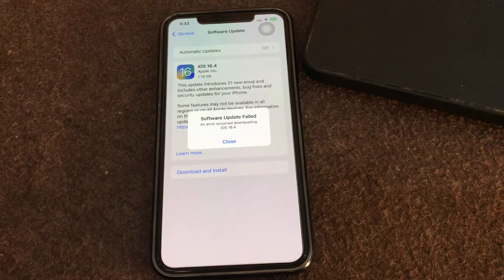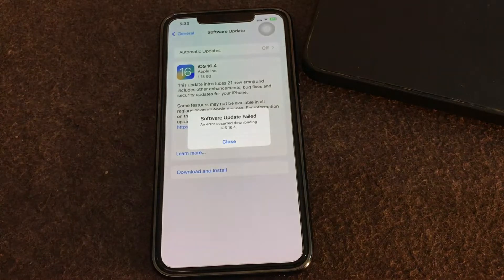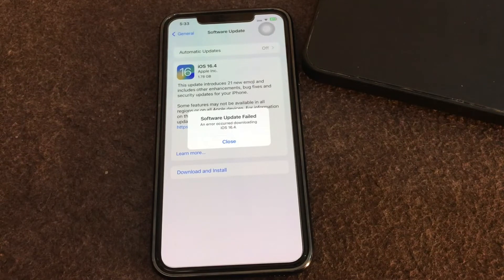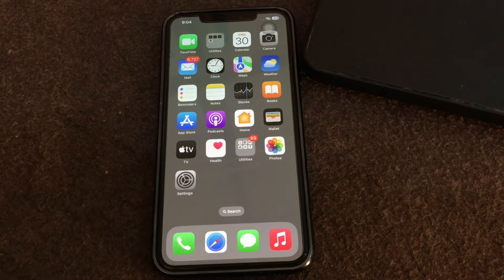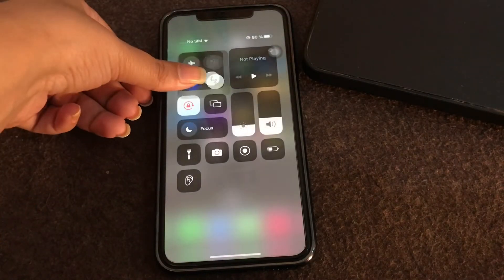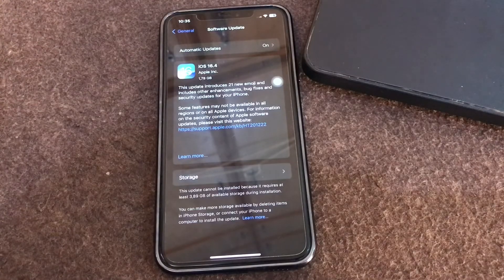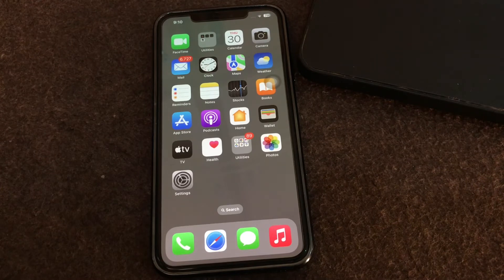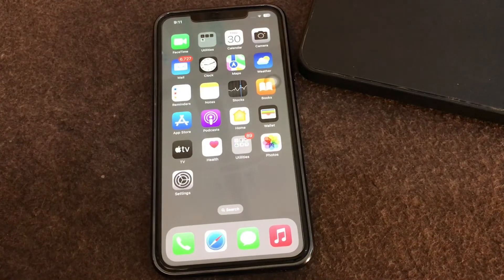How To Fix Software Update Failed An Error Occurred Downloading iOS